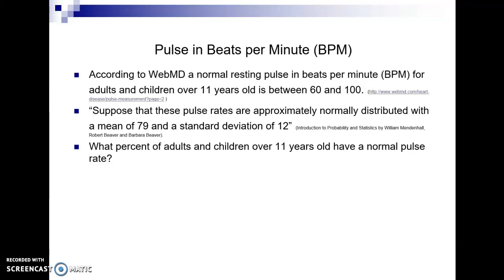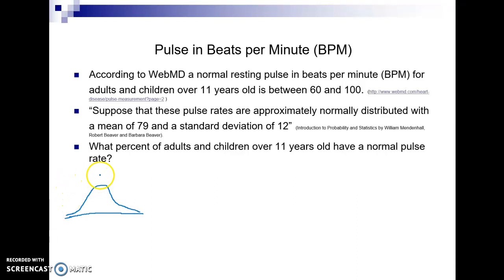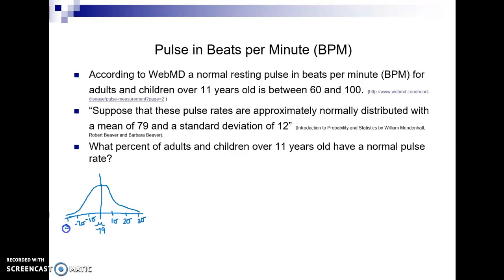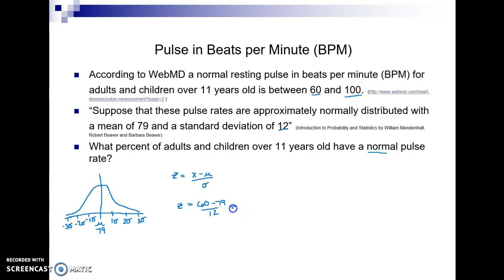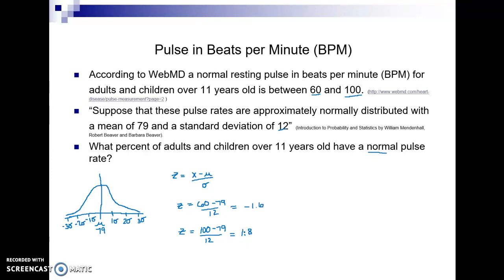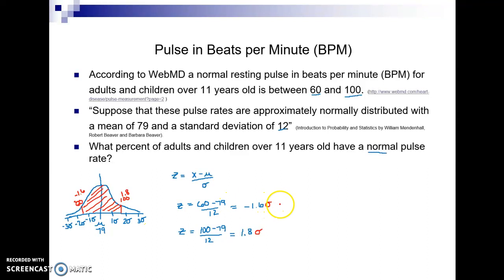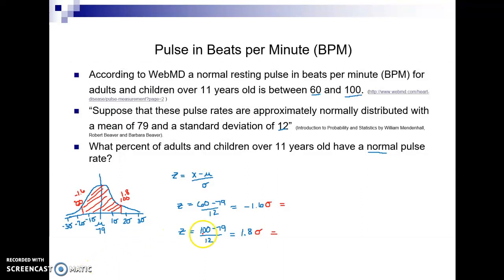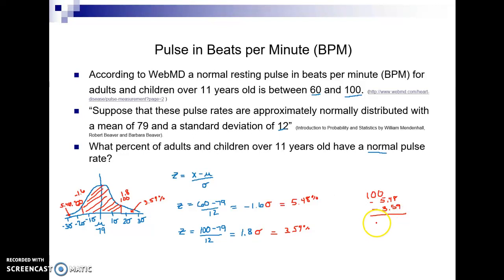Normally Distributed Pulse Example